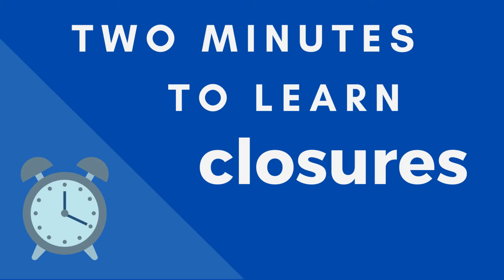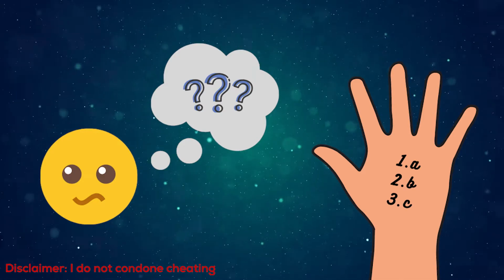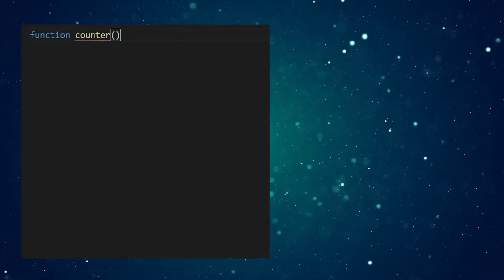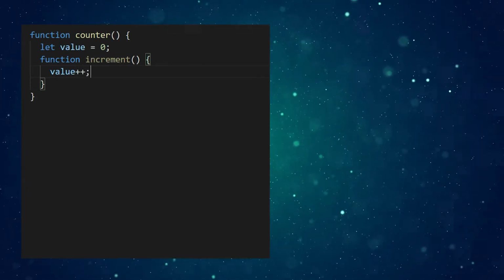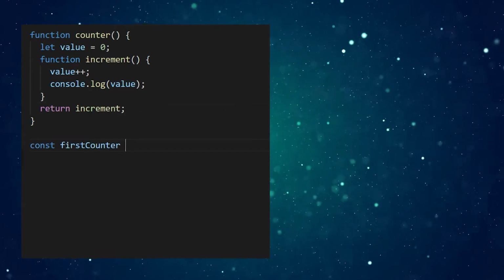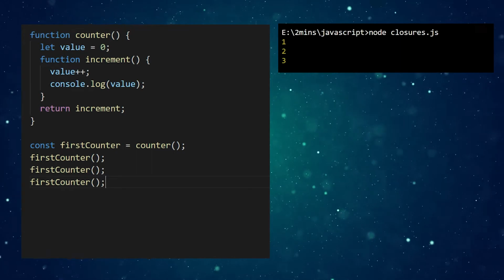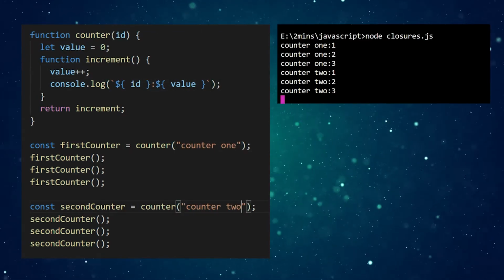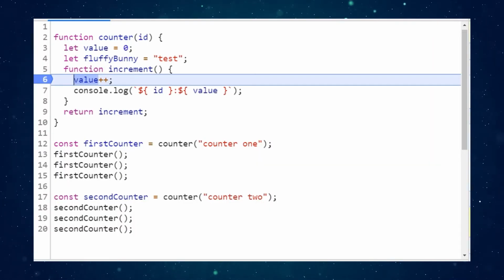Javascript Closures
This is a quick run through of what closures do in javascript.